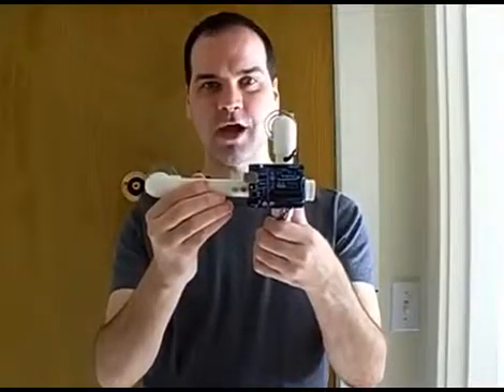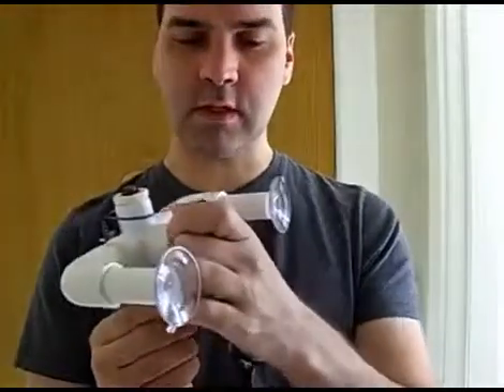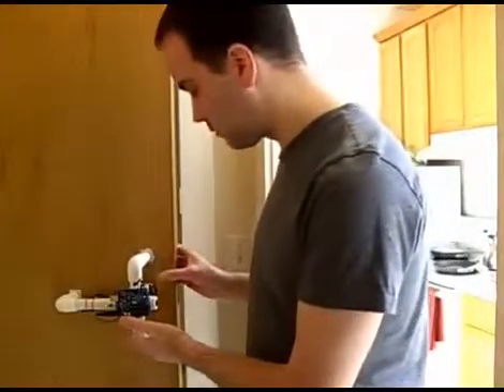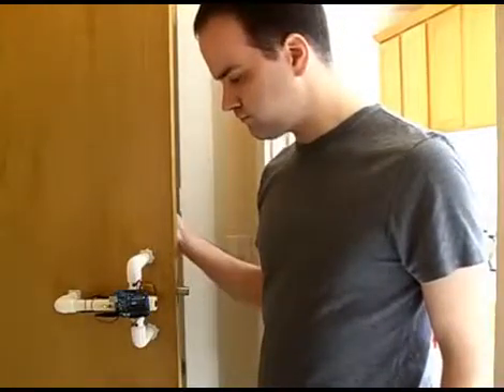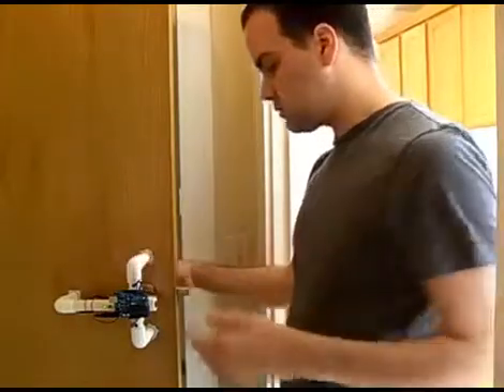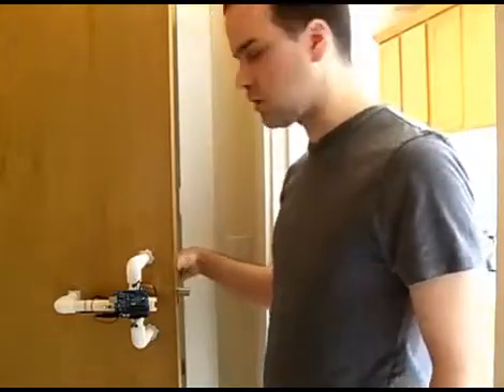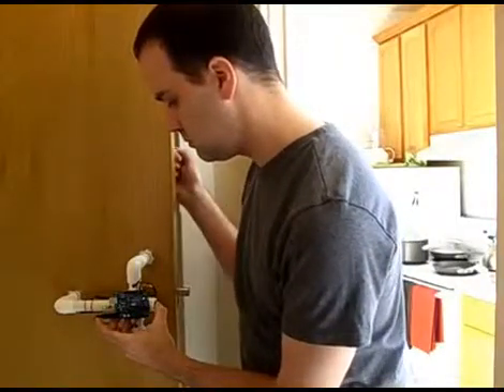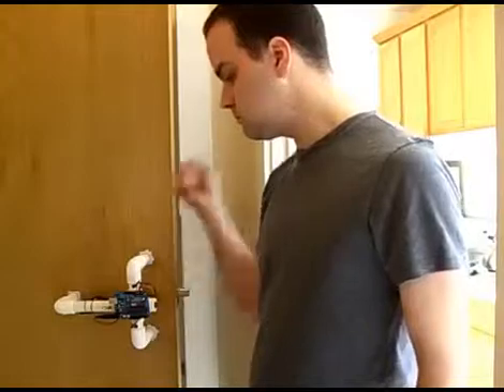How to make Secret Knock Detecting Door Lock using Arduino [Full Tutorial]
How to make Secret Knock Detecting Door Lock using Arduino

Protect your secret hideout from intruders with a lock that will only open when it hears the secret knock.

This started out as a bit of a joke project, but turned out to be surprisingly accurate at judging knocks. If the precision is turned all the way up it can even detect people apart, even if they give the same knock! (Though this does trigger a lot of false negatives, which is no fun if you're in a hurry.)